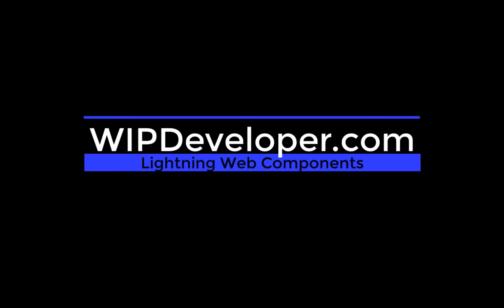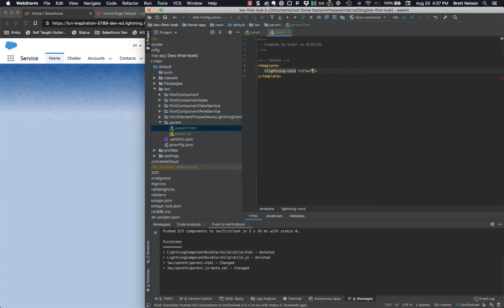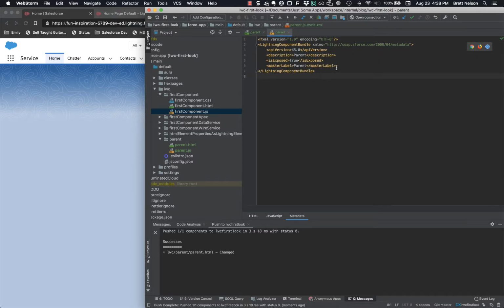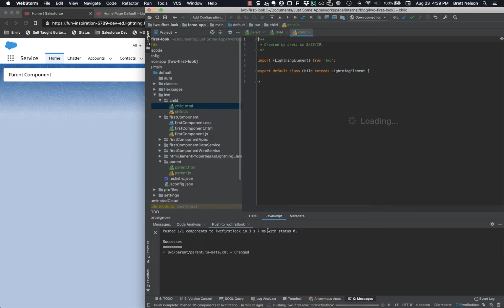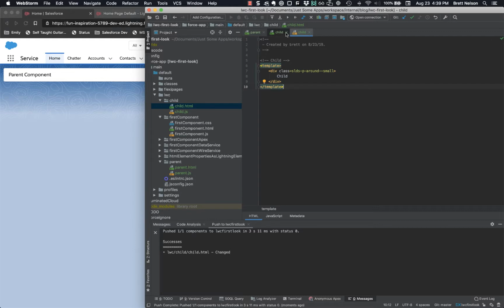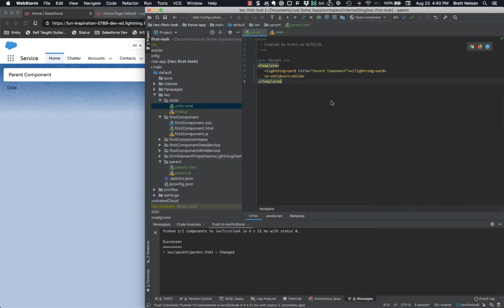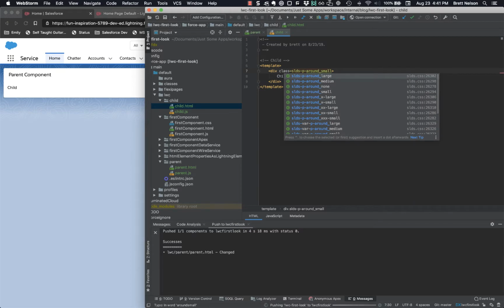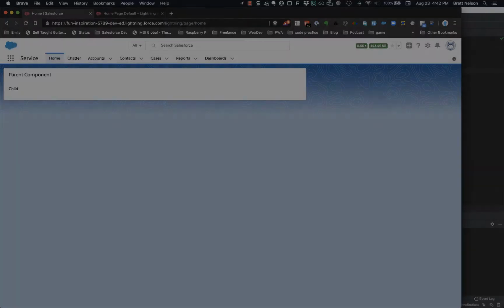LWC Using a Child Component